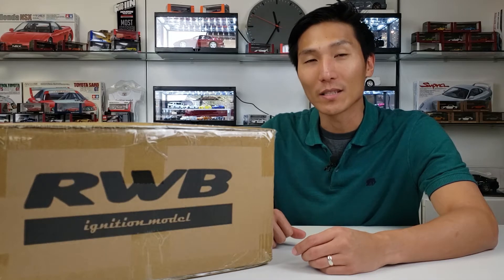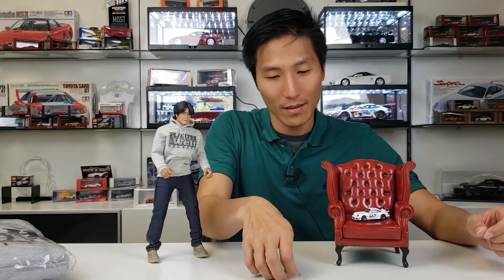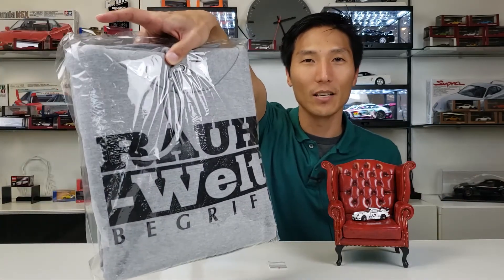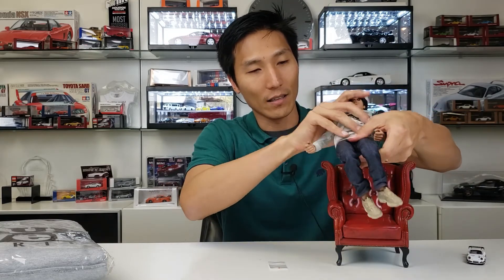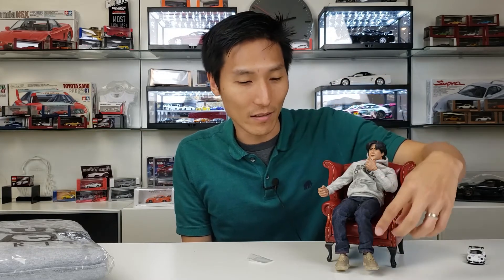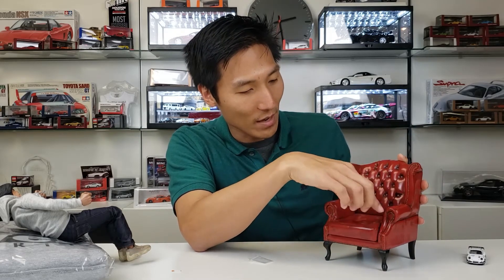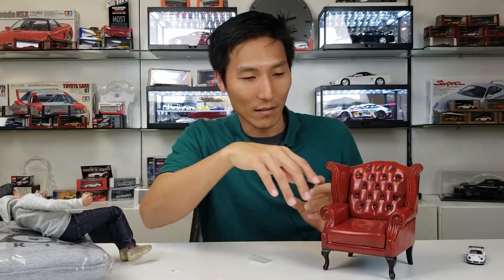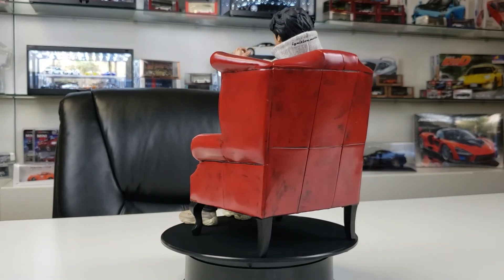UNBOXING - Ignition Model 1/6 Akira Nakai - Rauh-Welt Begriff RWB - Figure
In this video, we get to unbox this AWESOME Ignition Model Nakai San figure!  Awesome collectors piece, great details, fully functioning parts and MORE!

Let's take a closer look at this quick overview of Nakai-San shrunk down in size.

If you're a collector that loves JDM vehicles, high quality products and amazing attention to details, this channel is for you! I love sharing this collector grade hobby with everyone and showcasing some of coolest and newest makes and models that are continually being produced.

Buckle up because we are in for a RIDE!